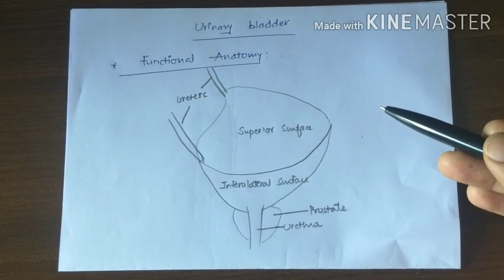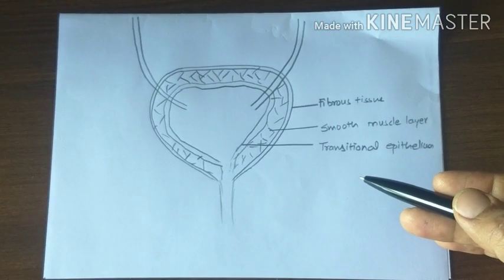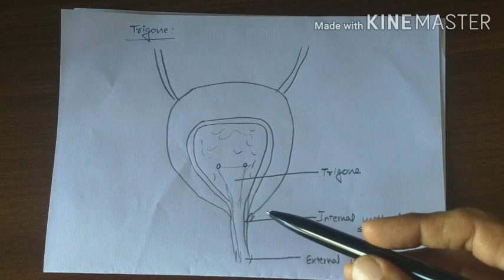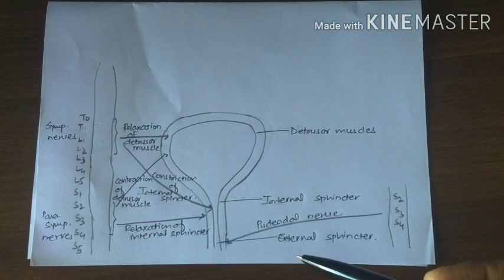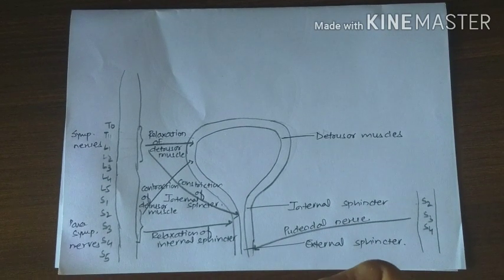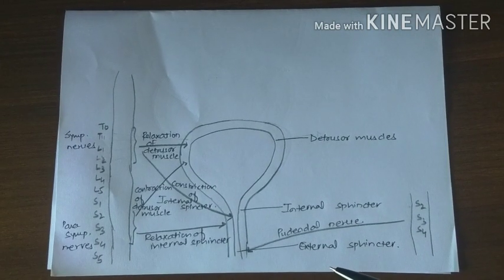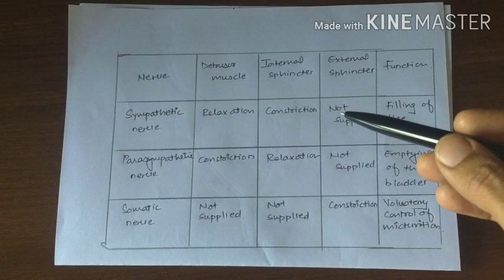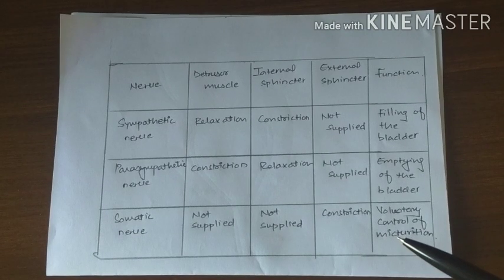Functional Anatomy and Nerve Supply of Urinary Bladder | Urinary System